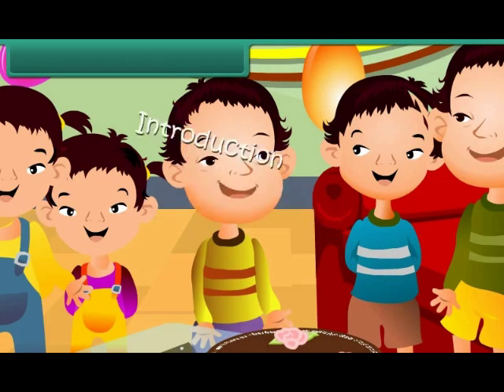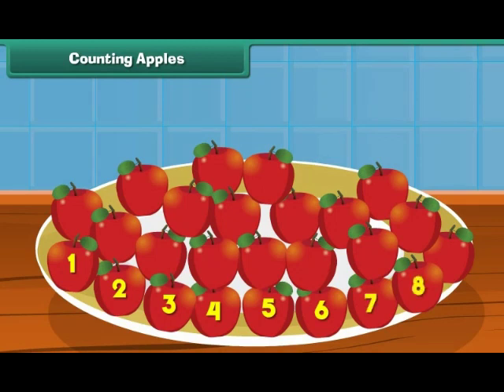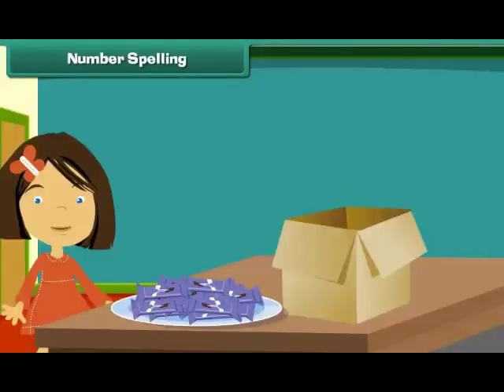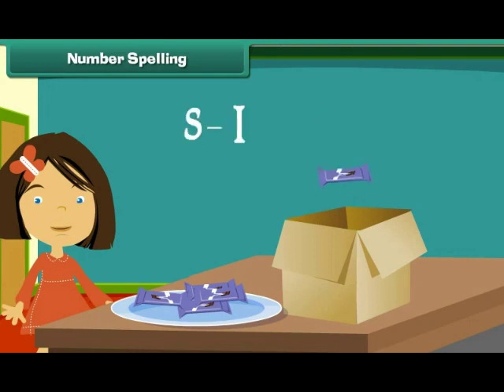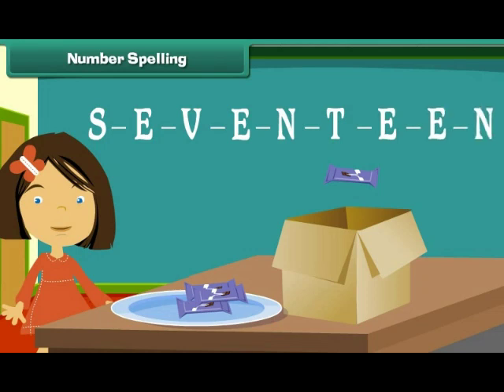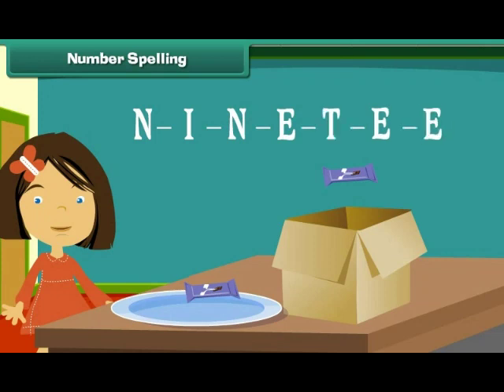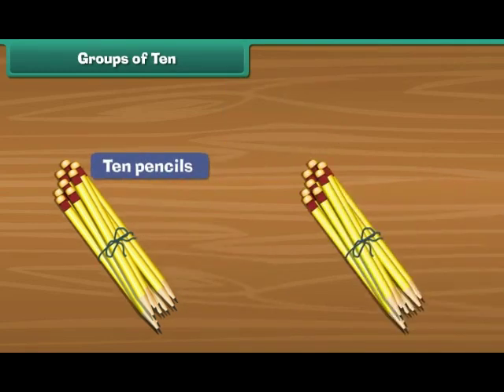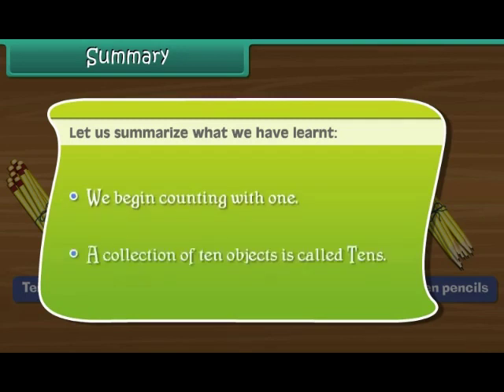How Many FIRST CLASS EM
ENGLISH MEDIUM GENERAL ANIMATED